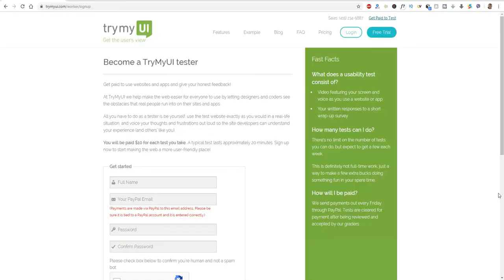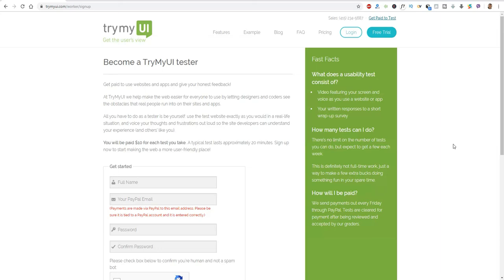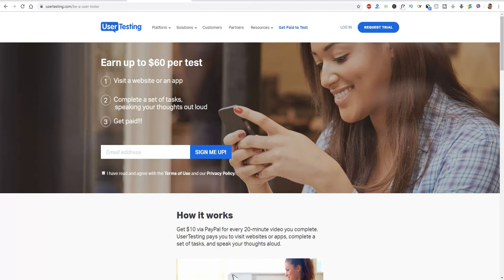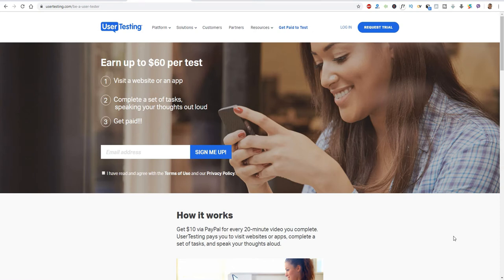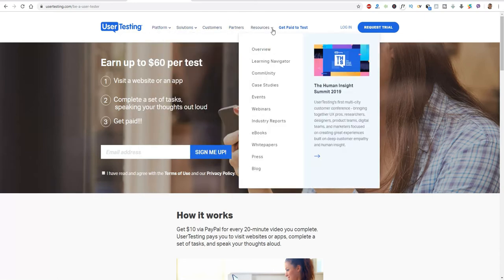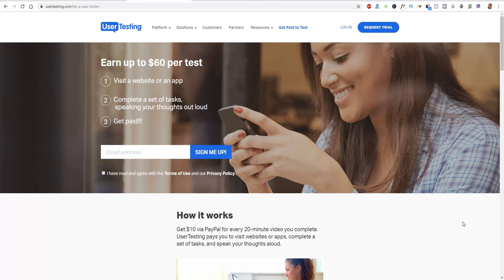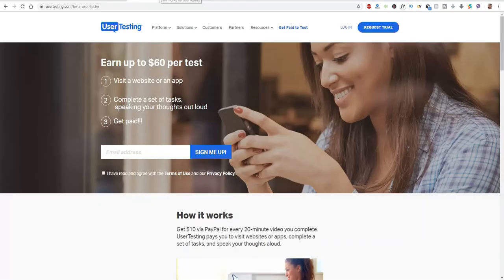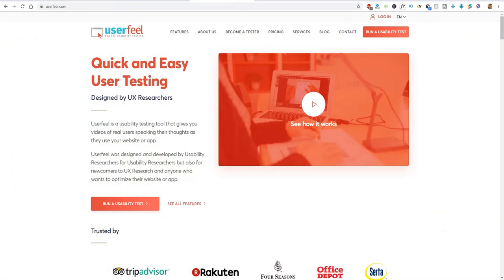How To Make $30 Per Hour Just BY WATCHING VIDEOS Online 👉 (Works Worldwide 2019)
How To Make $30 Per Hour Just BY WATCHING VIDEOS 👉 (Works Worldwide 2019)

About this video: This video is about how to make $30 per hour just watching videos.

There is literally no better way to make money online if you have a lot of time and not a lot of money.

This is a great way to save some initial income so that you can invest into something that is more scalable, like Amazon, Shopify, creating an Ad agency or Affiliate Marketing.

Inspired by Amazon and ebay Guru: Make $30 Per Hour by WATCHING VIDEOS Online (EASY 2019),